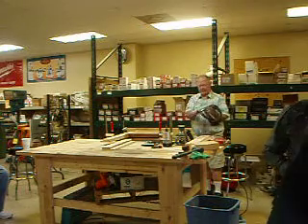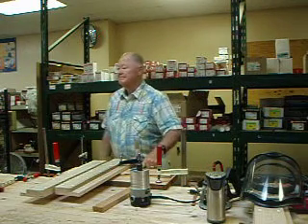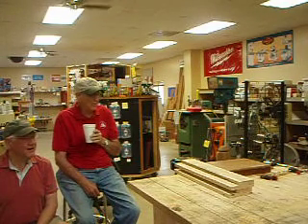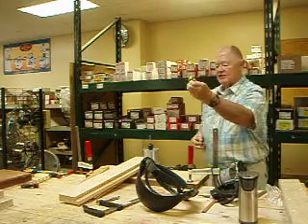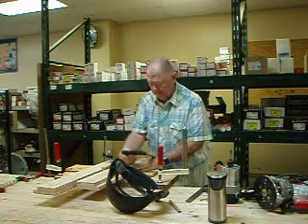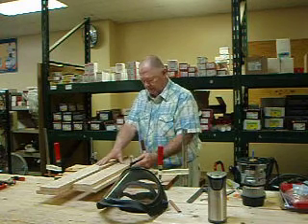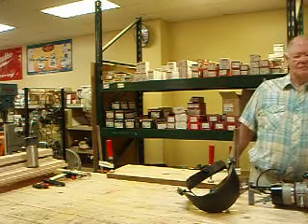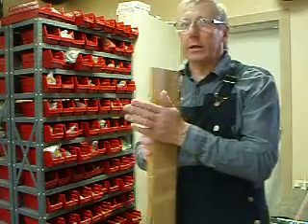Woodworkers Club How To Make Dadoes